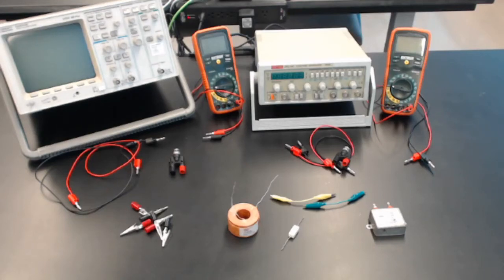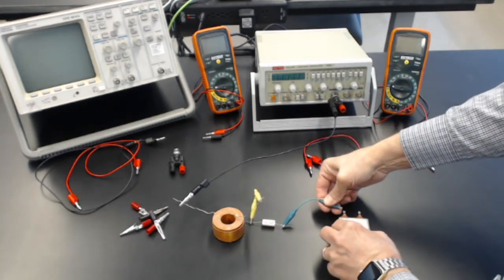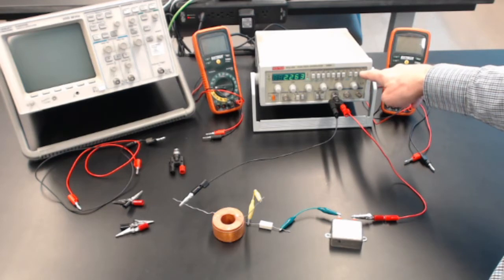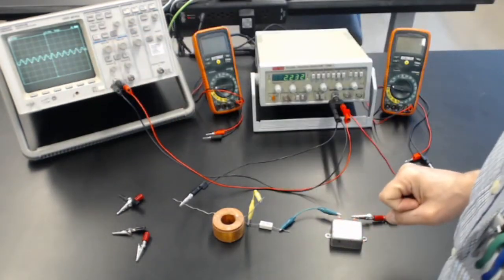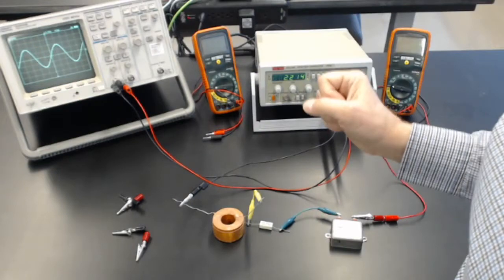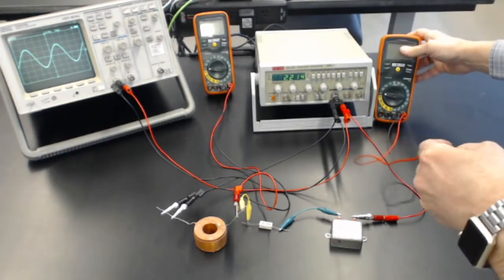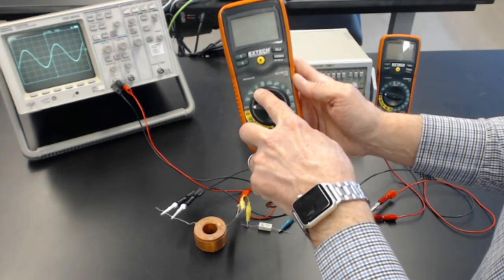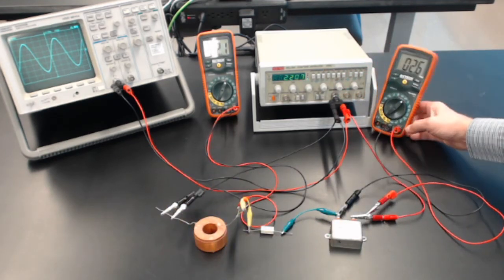10.11. Circuit Setup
Setting up the circuit for the experiments.